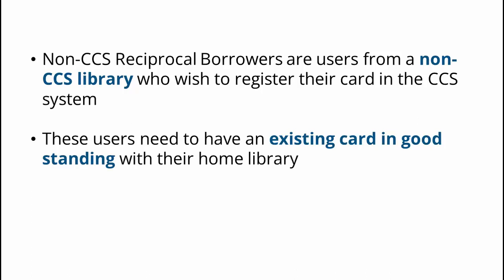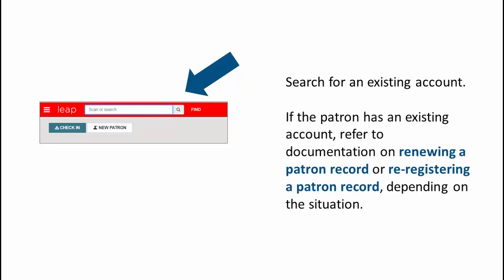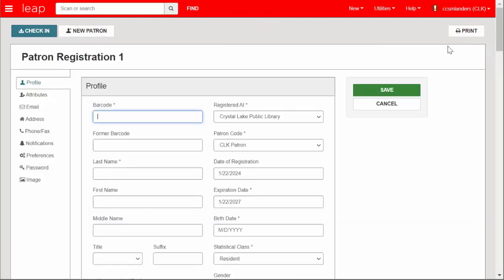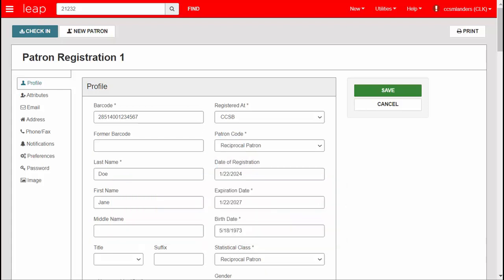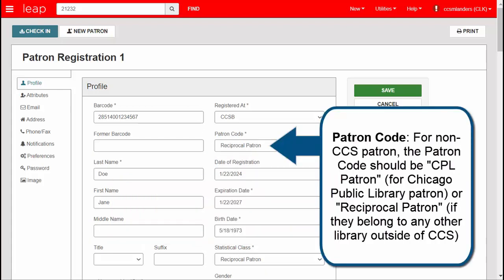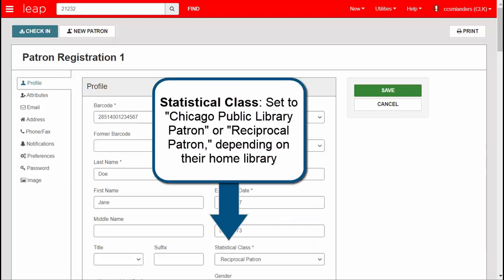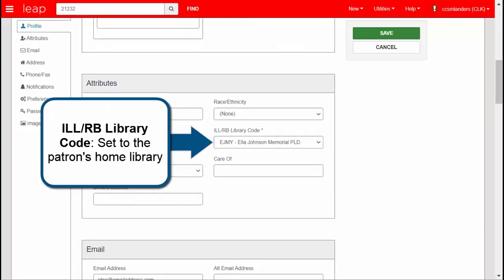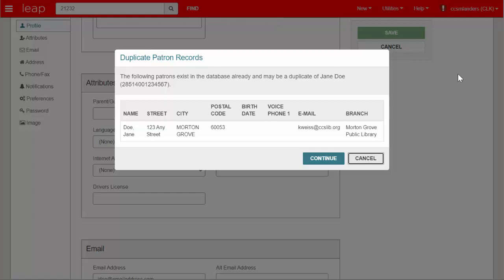Registering a Non-CCS Reciprocal Patron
This tutorial looks at registering a non-CCS reciprocal borrower. It is not a step-by-step walkthrough of the process but rather highlights some important aspects of registering a patron.